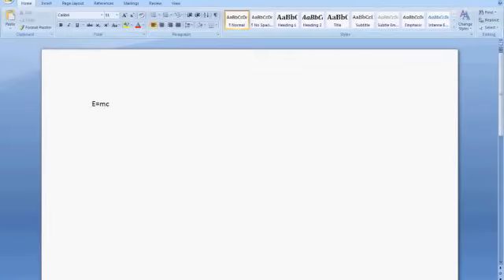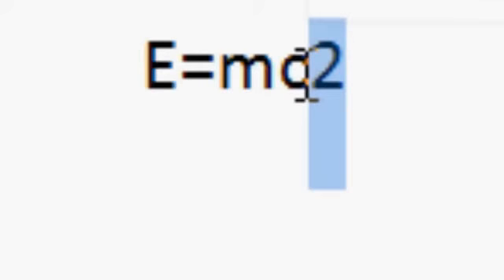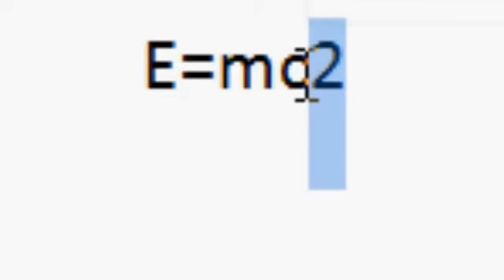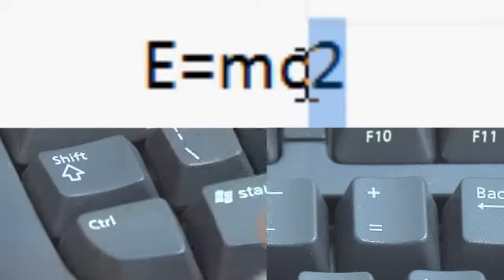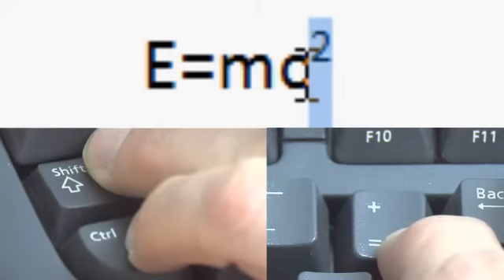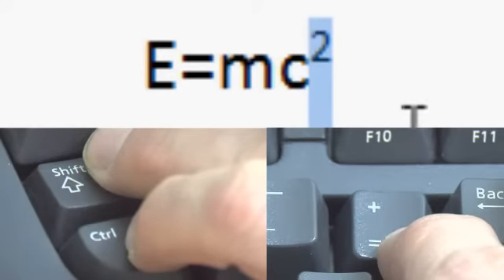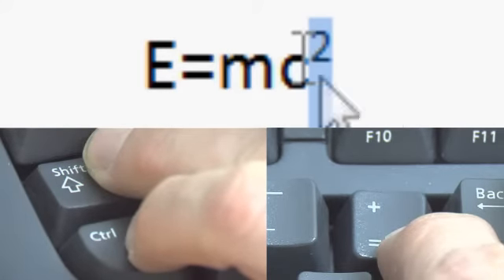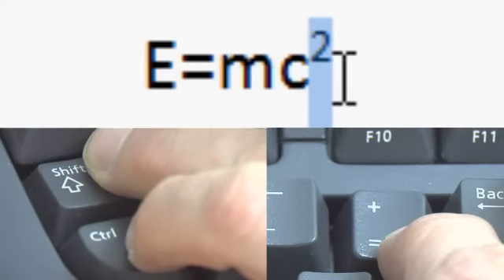Switch between subscript and superscript